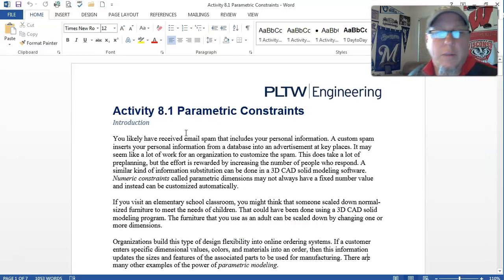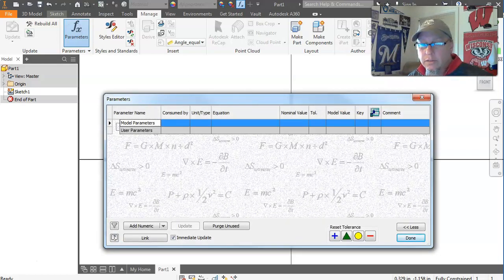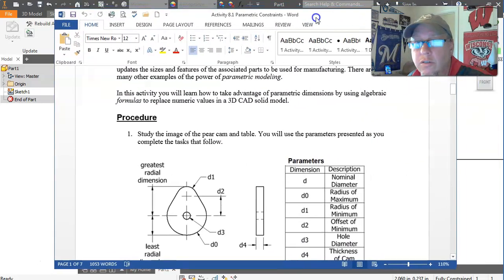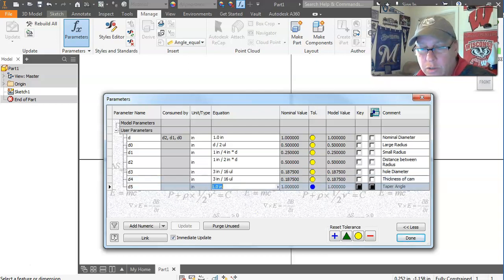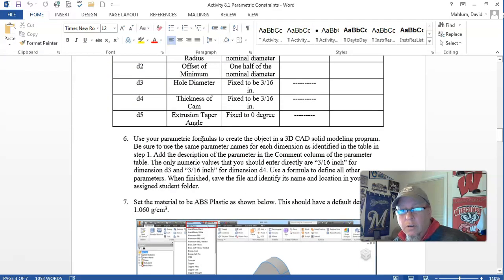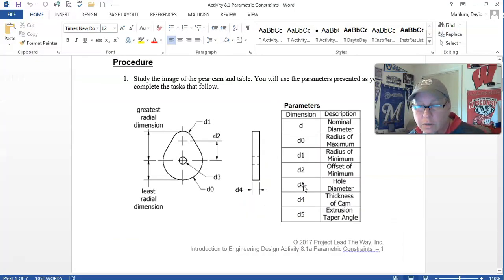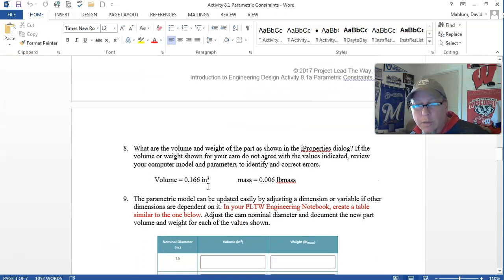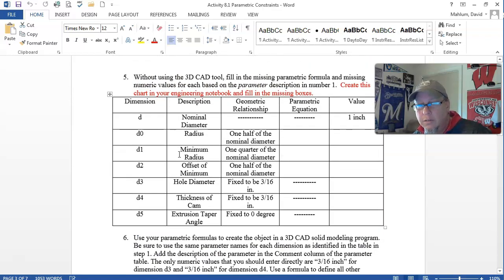Activity 8 1 Parametric Modeling